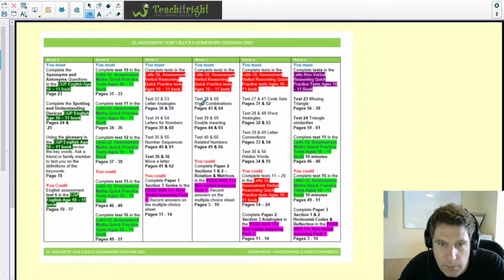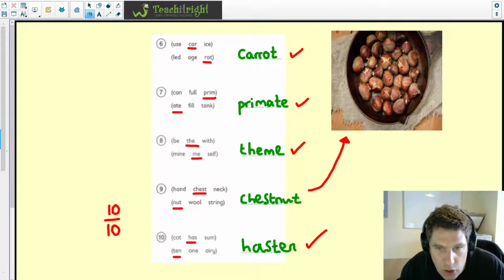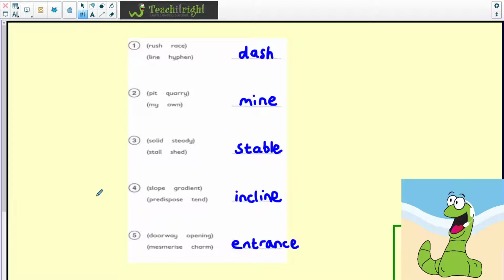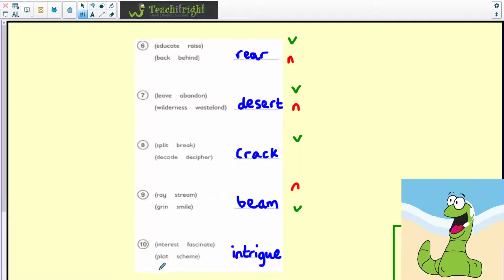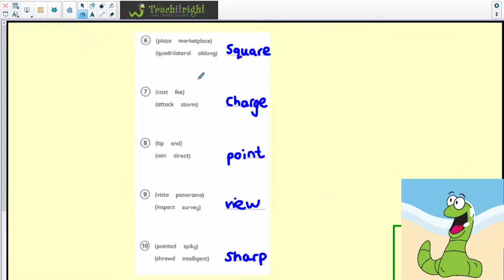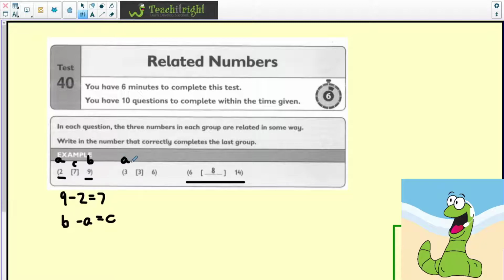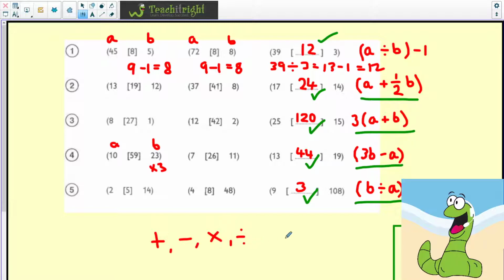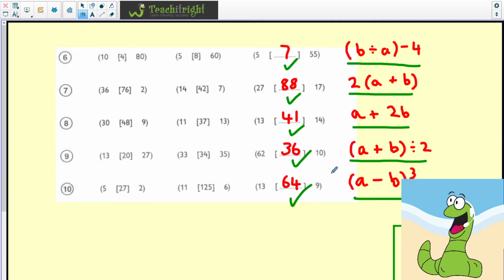GLA Year 5 Block 5 Week 5 Homework Review Video